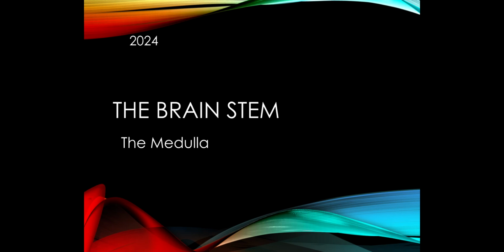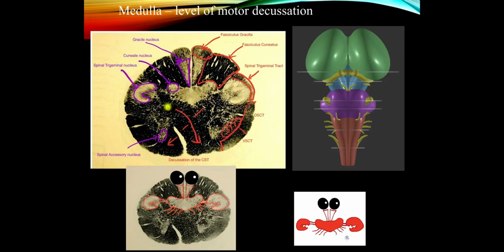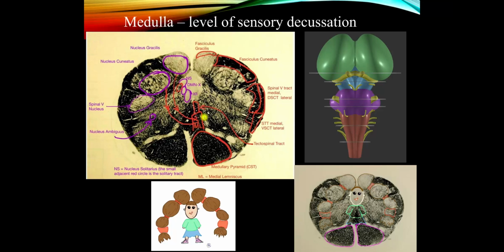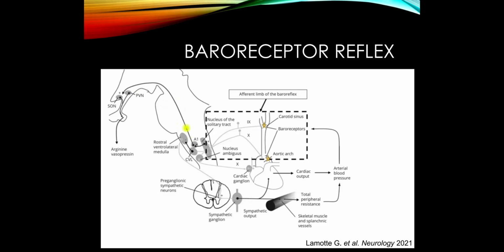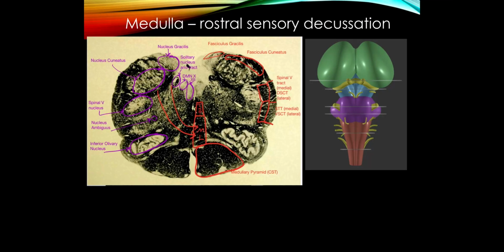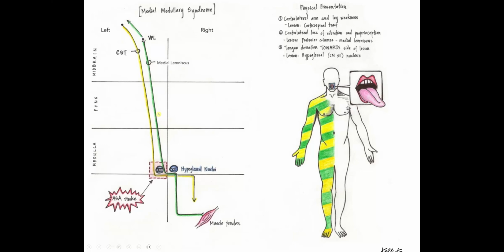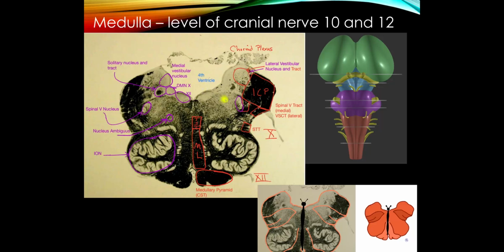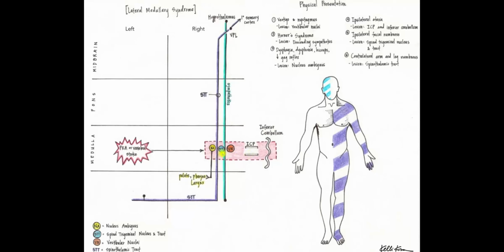Brainstem: The Medulla